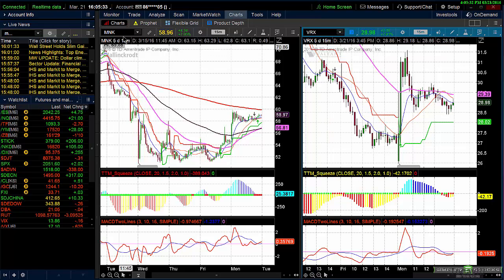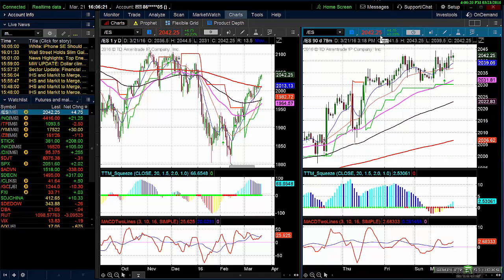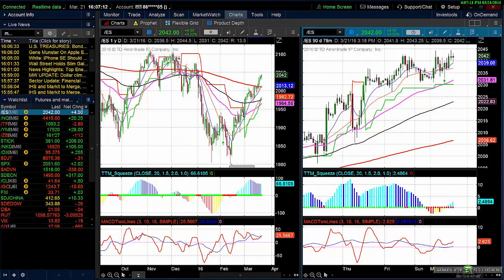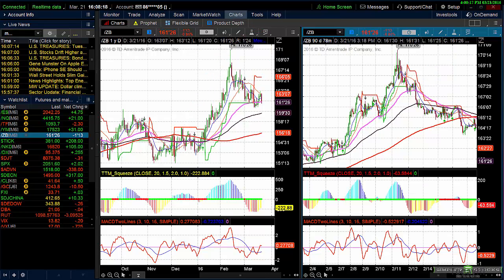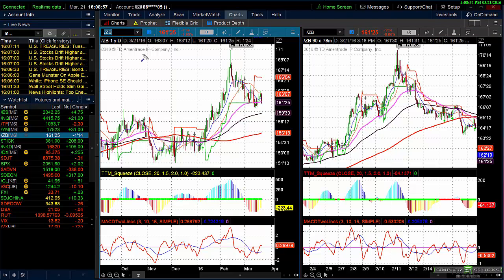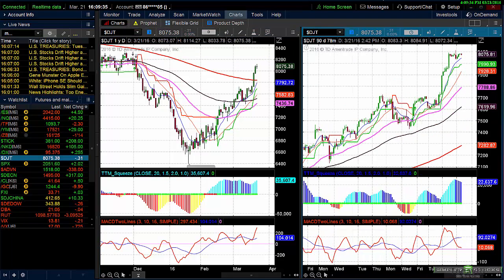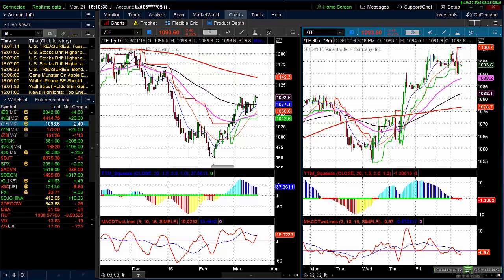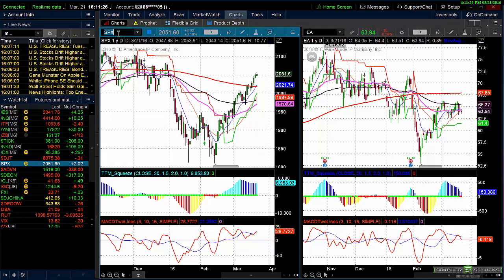The Super Tanker Inertia Keeps the Rally Going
The momentum of this huge rally since early February helped to carry the /ES and the /NQ to modest gains. Some tech stocks and drug stocks led today, while banks started to lag. I will be watching the rest of the week for reversal signals, as some warnings signs are cropping up.

Chris Brecher
Forecast for Tuesday, March 22, 2016